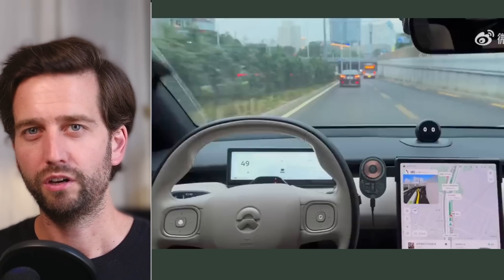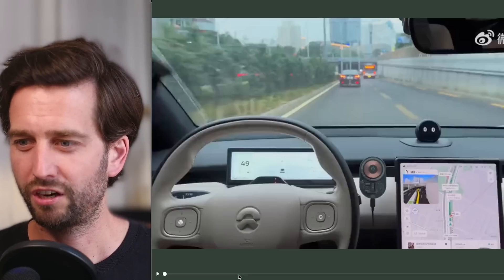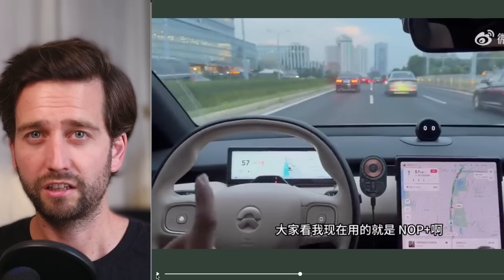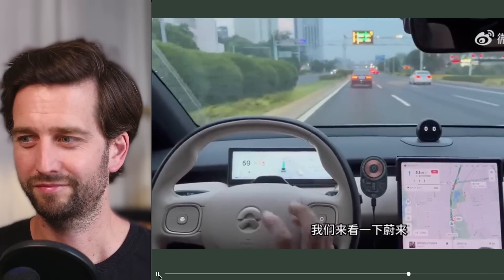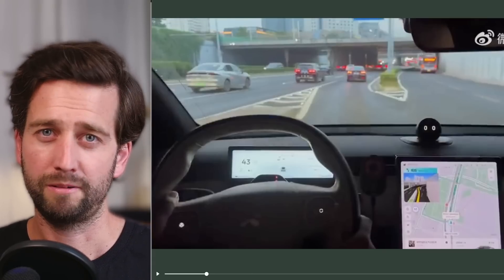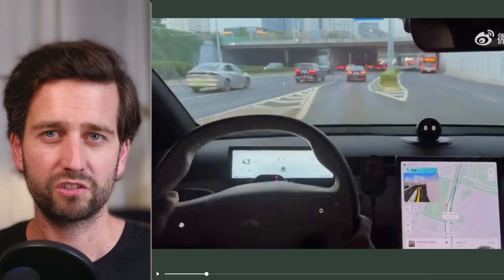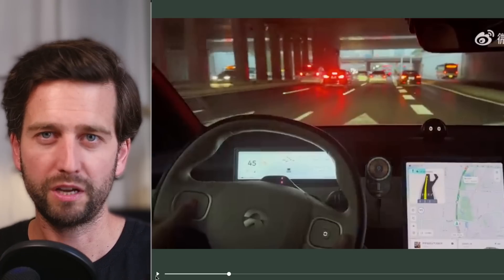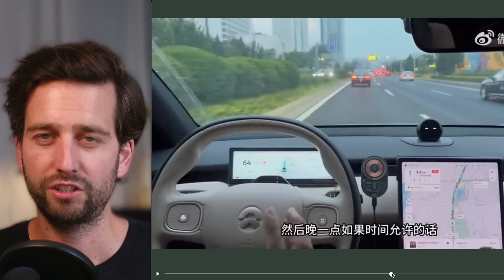NIO Self Driving Expands to Beijing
News around NIO NOP Plus Beta